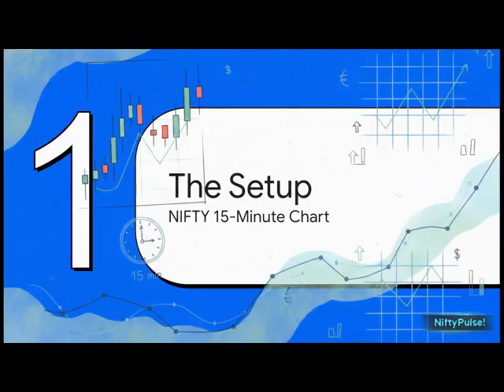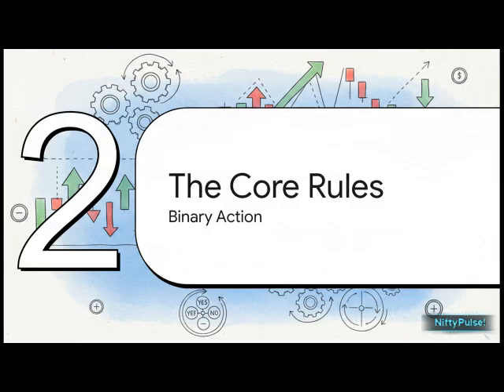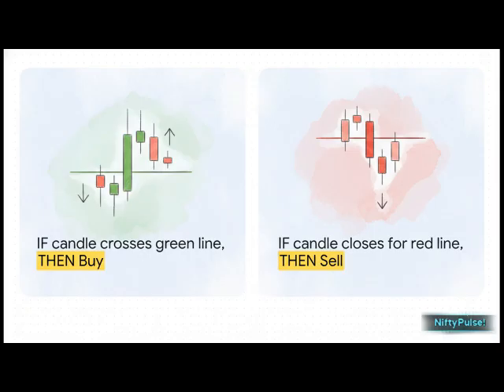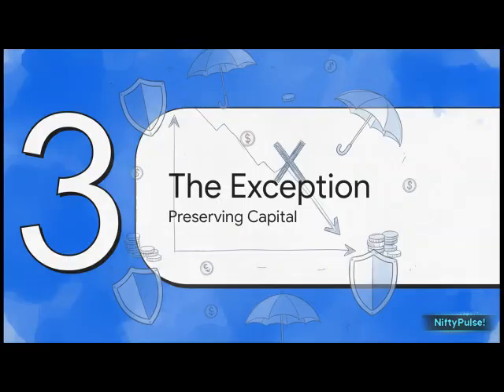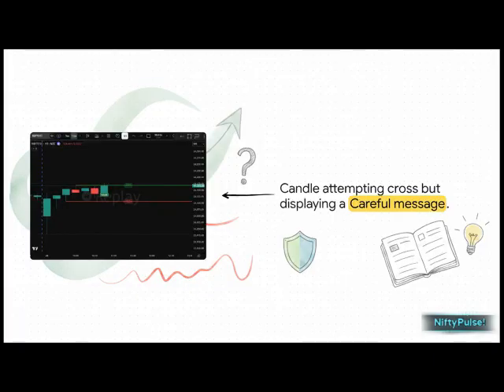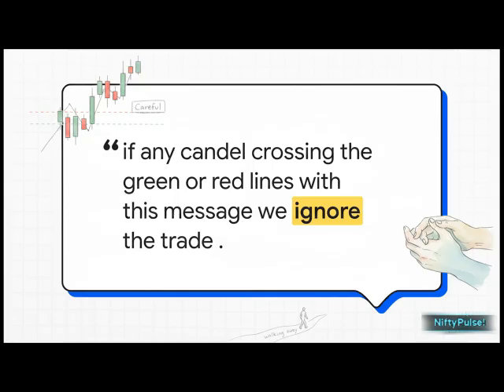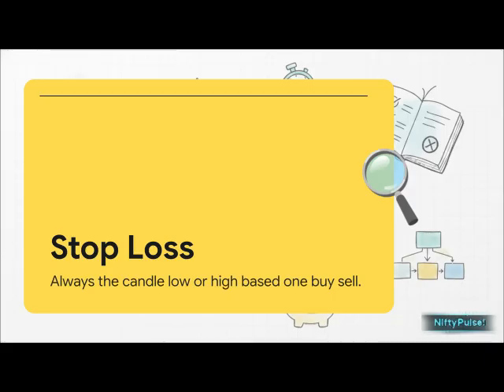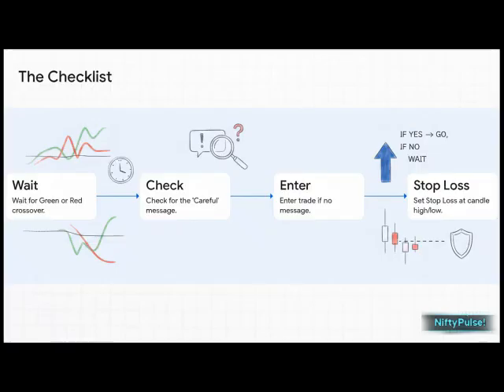Nifty simple trading strategy using a 15-minute chart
📘 Detailed Notes: Trading Strategy (15-Min Chart)
🟢 Basic Setup
Use a 15-minute chart (example: Nifty).
There are two indicator lines:
Green line
Red line
📈 Entry Rules
✅ Buy Signal
When a candle crosses above the green line
Enter BUY only after the candle closes above the green line
🔻 Sell Signal
When a candle crosses below the red line
Enter SELL only after the candle closes below the red line
⚠️ No-Trade Condition (Very Important)
Sometimes a candle touches or slightly crosses a line
But the candle itself shows a “warning” or weak signal (e.g., hesitation, rejection, or unclear structure)

👉 In this case:

DO NOT take the trade
Ignore signals that look uncertain or unclear
🛑 Stop Loss Rule
Always set stop loss based on the signal candle:
Stop loss = Low of the entry candle
For SELL:
Stop loss = High of the entry candle
🧠 Key Principles
Wait for candle close confirmation (not just touch)
Avoid fake or weak breakouts
Follow strict stop loss discipline
Keep it simple — don’t overthink

“Here is a simple trading strategy using a 15-minute chart.

On the chart, we have two lines — a green line and a red line.

For a buy trade, we wait for a candle to cross above the green line. But we do not enter immediately. We only enter the trade after the candle closes above the green line.

For a sell trade, we wait for a candle to cross below the red line. Again, we enter only after the candle closes below the red line.

Now, there is one important condition where we should not take a trade. If the candle tries to cross the line but shows a weak or unclear signal — for example, hesitation or rejection — we ignore the trade. This helps us avoid false entries.

For risk management, stop loss is very simple. In a buy trade, we place the stop loss at the low of the candle. In a sell trade, we place it at the high of the candle.

This is a simple and disciplined strategy. Always wait for confirmation, avoid weak signals, and follow stop loss strictly.”